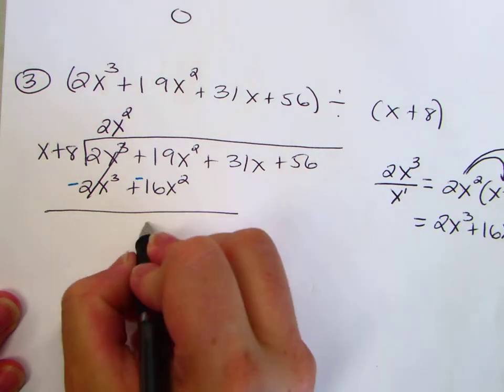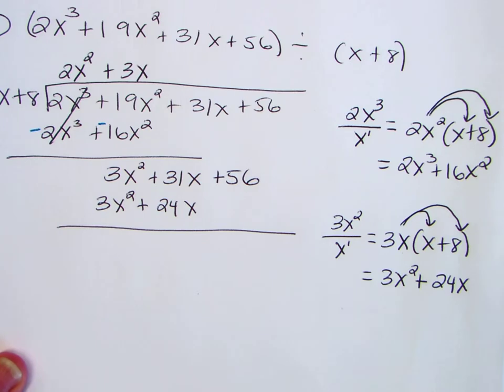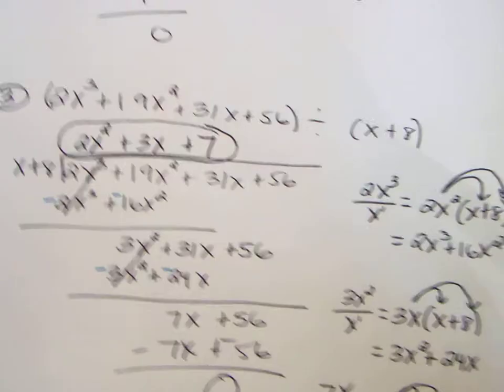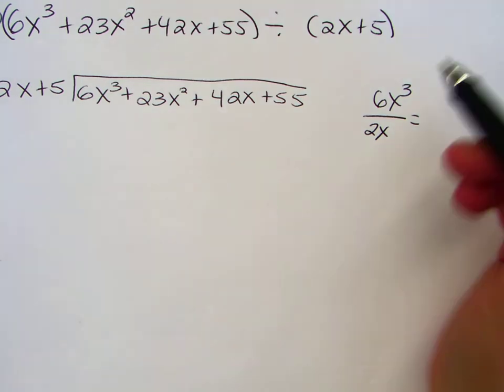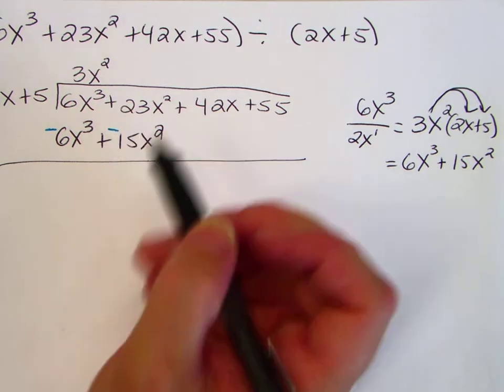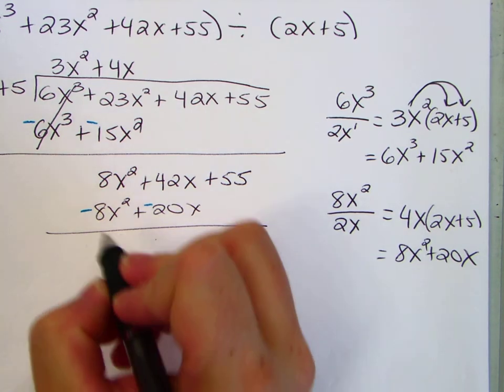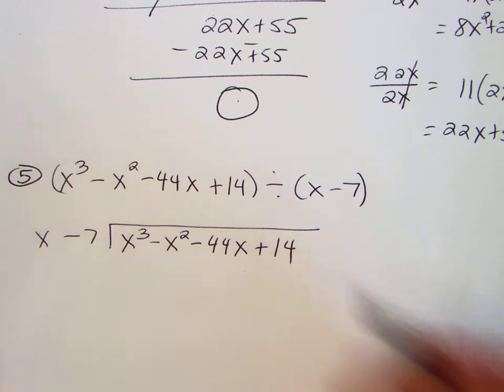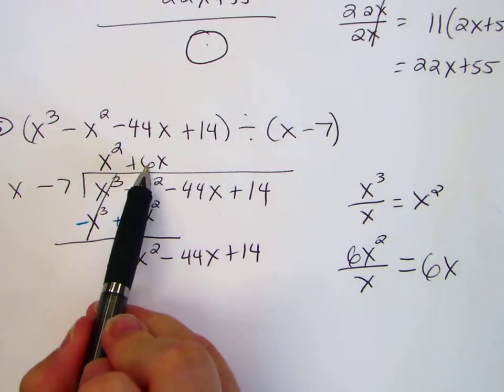Long Division 2.2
Part 2 of dividing a polynomial by a binomial using long division.  Day 2.